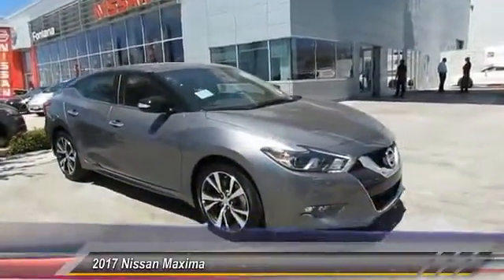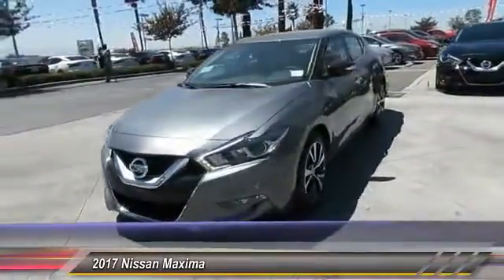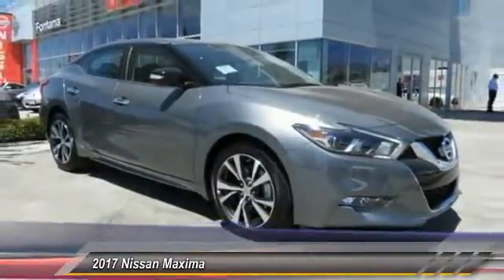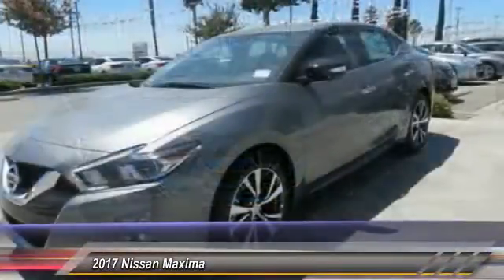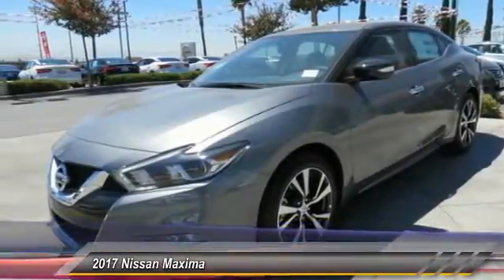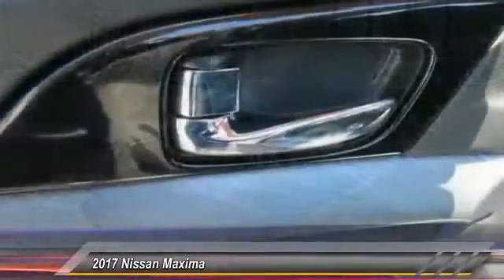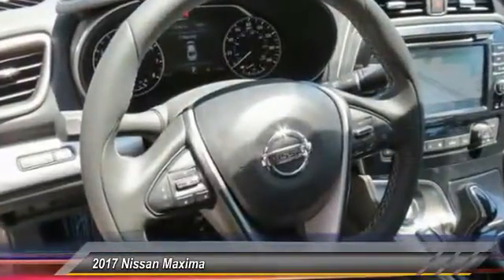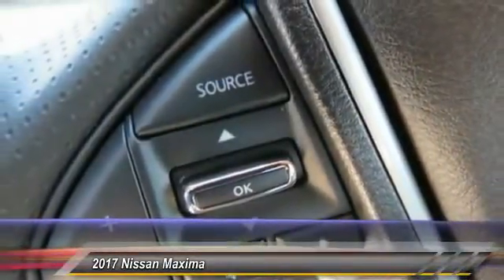2017 Nissan Maxima new, Altima, Maxima, Sentra, 370Z, Murano, Fontana, Rancho Cucamonga, Ontario, Sa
2017 Nissan Maxima SV

Fontana Nissan
16444 South Highland Avenue

2017 Nissan Maxima-At Fontana Nissan we have a fast, easy car-buying experience. Since were family owned and operated, we can pass on more savings to you!  Its why were your preferred Nissan dealer in the Inland Empire. Consumer may or may not qualify for college grad or military rebates, please contact dealer for details!